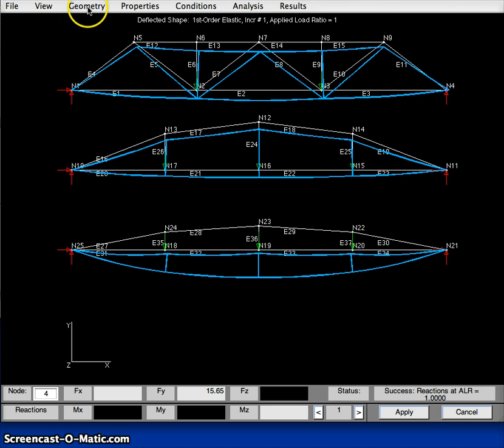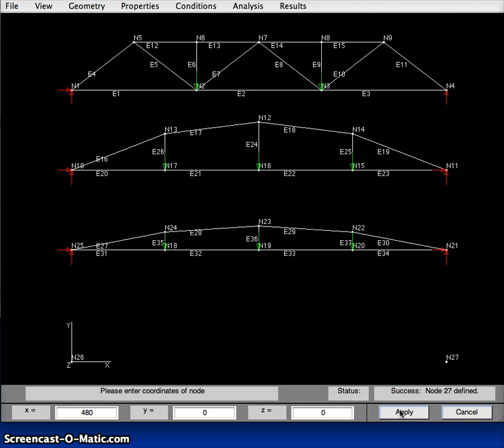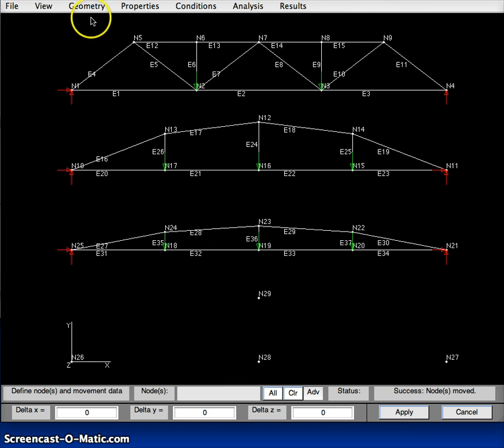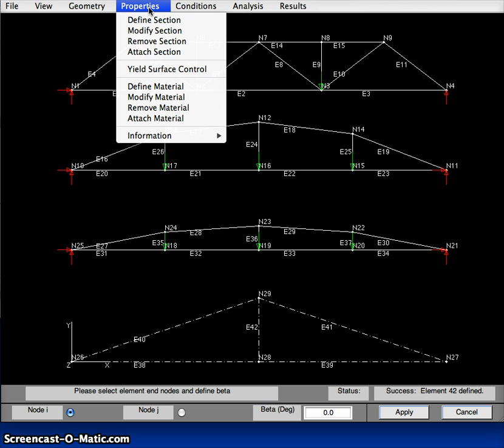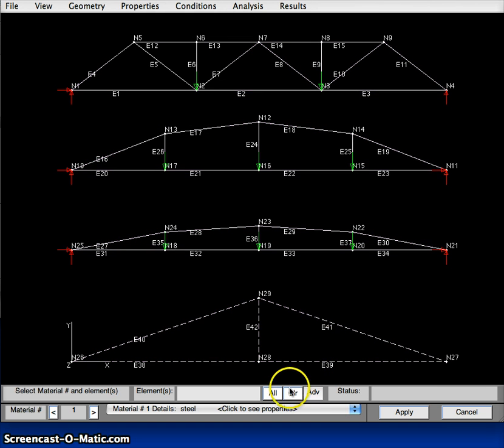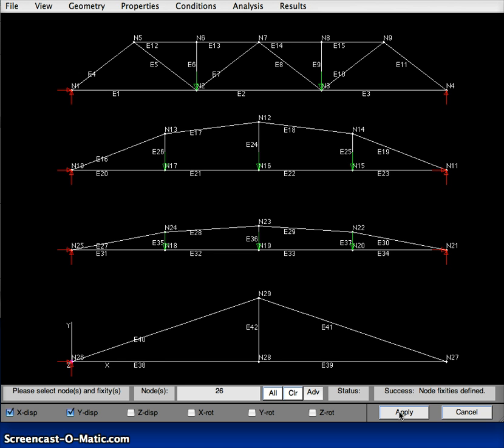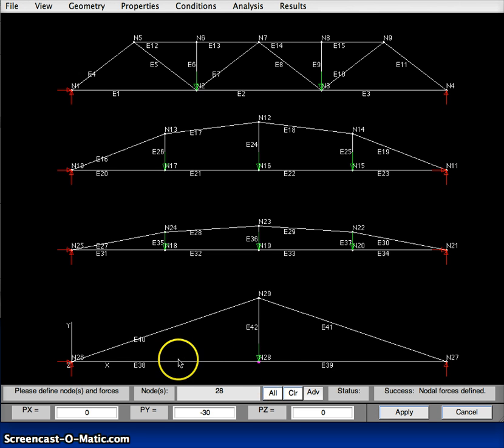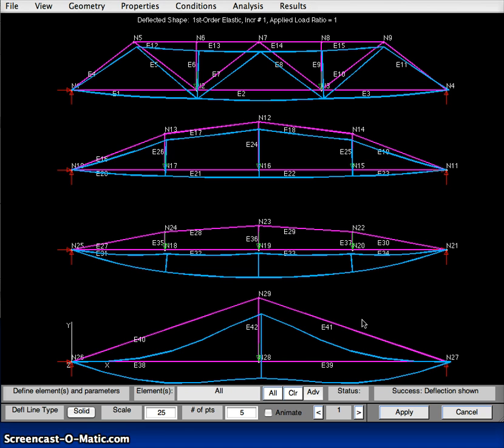mastan_hw_03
Part 3 of mastan help files for Perspectives on the Evolution of Structures